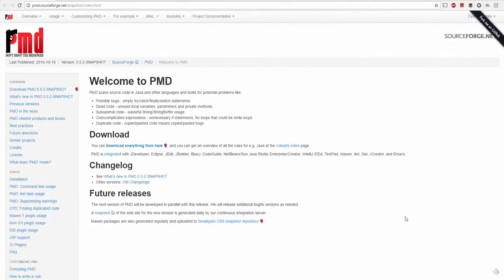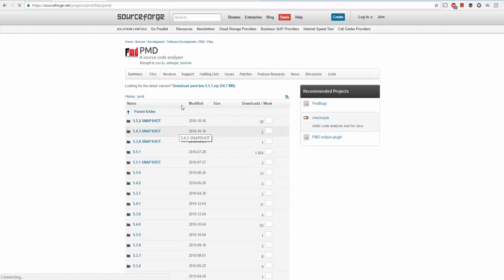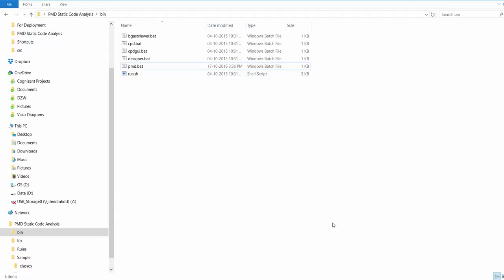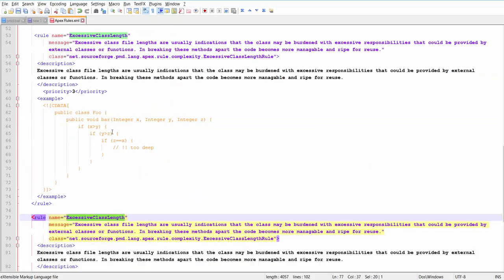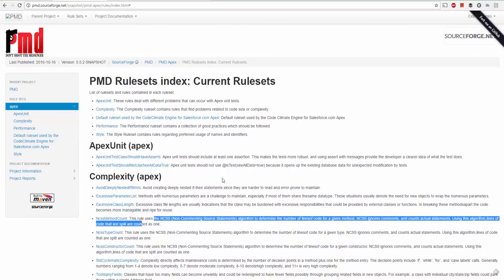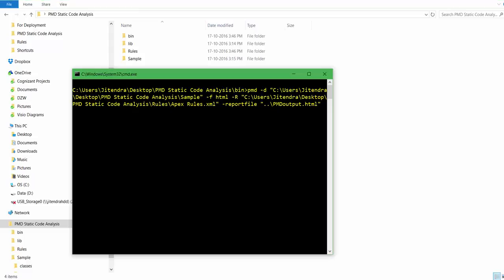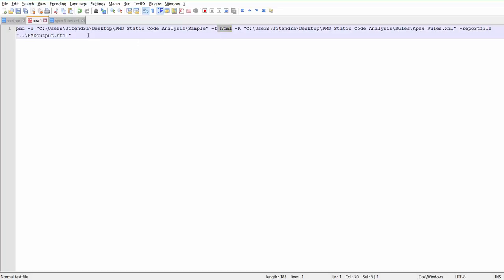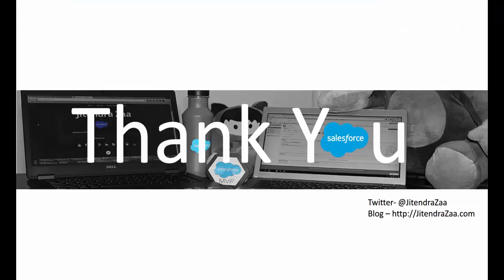How to conduct automated Apex code review - Salesforce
Using PMD as static code analyzer tool to conduct  code review of Apex classes and Triggers